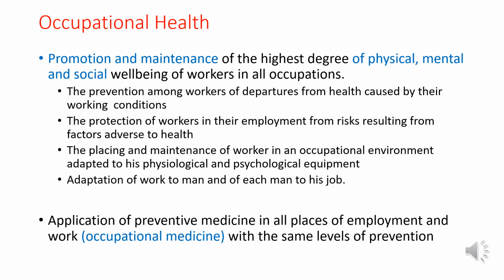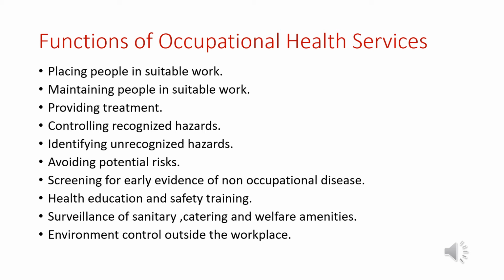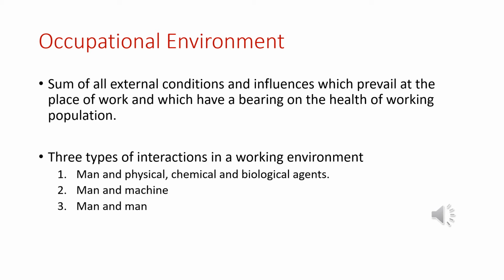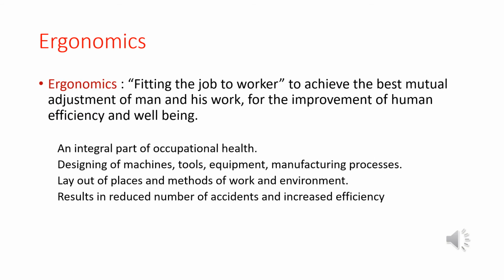OH 1 By Dr Muhammad Umar Ghafoor Class 4th Year